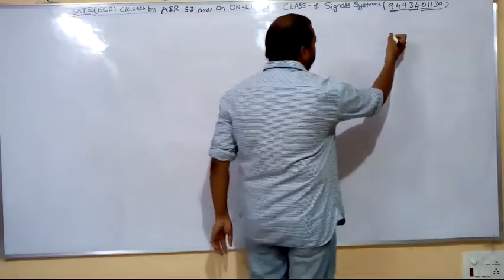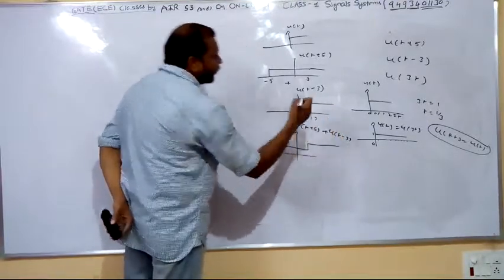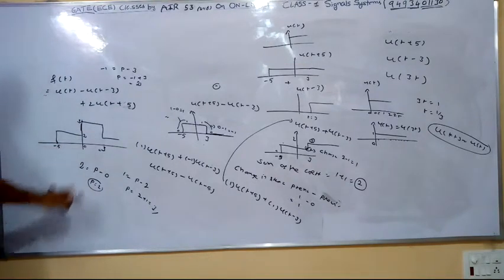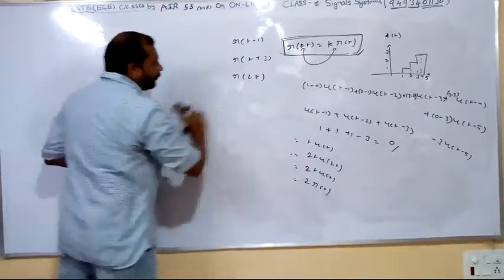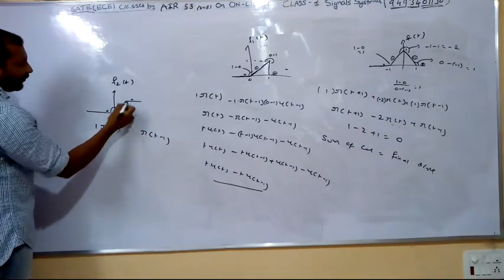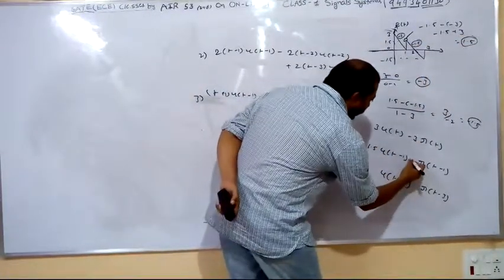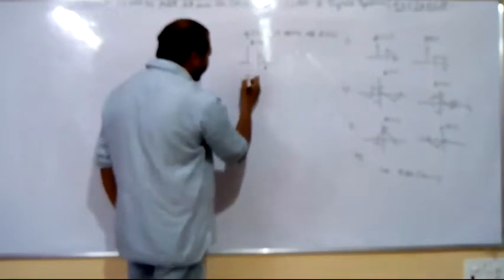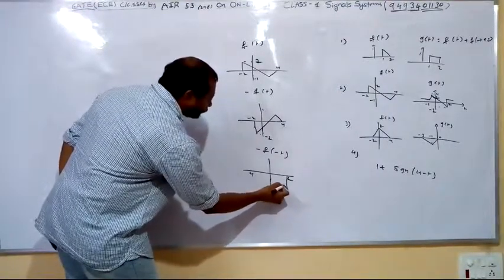signals 5 ( Basic operations of signals2)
gate classes (signals and systems)